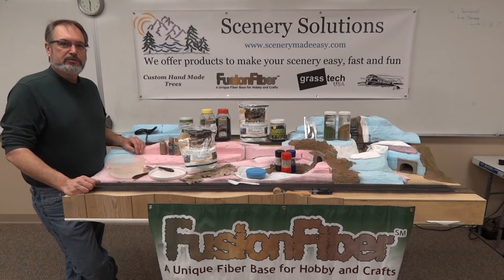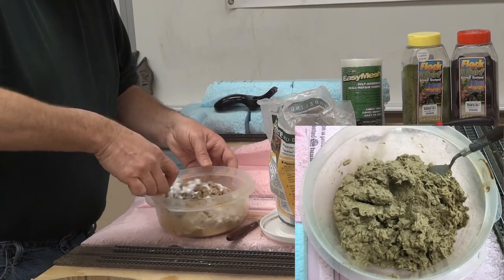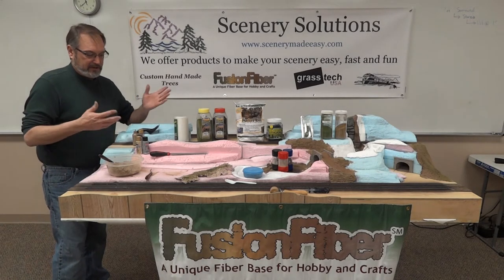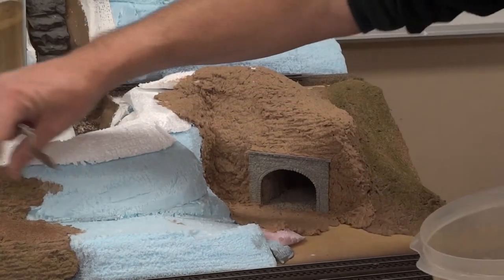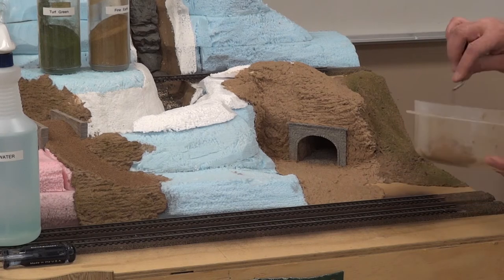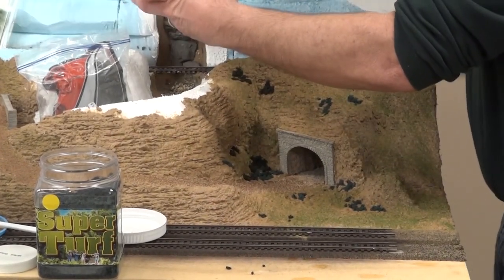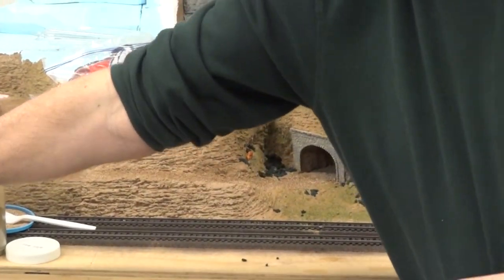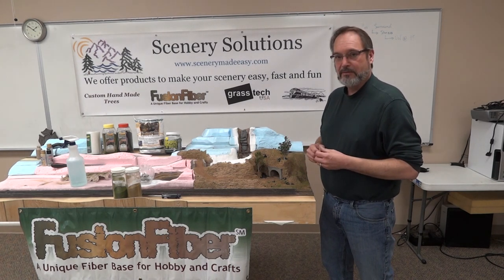Fusion Fiber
Showing how to use fusion fiber.